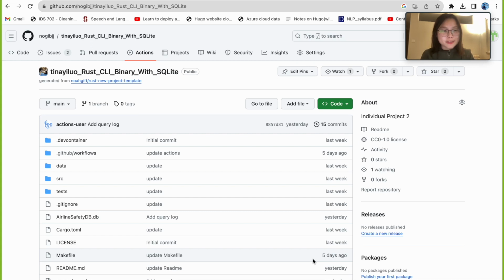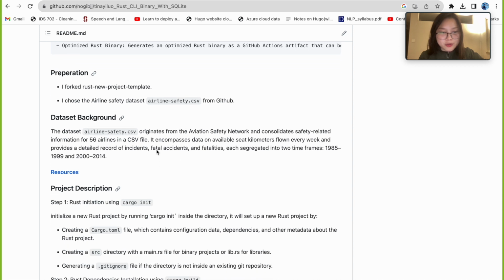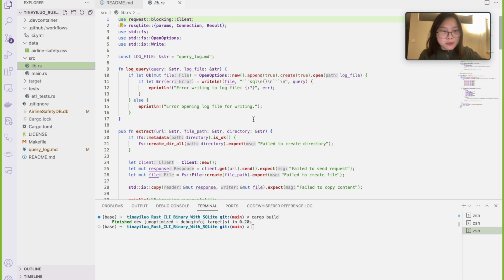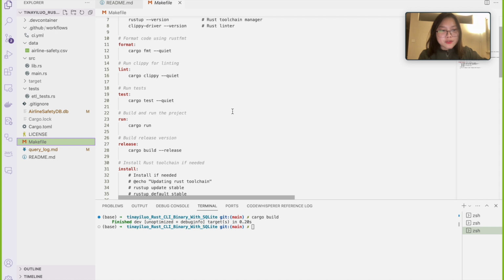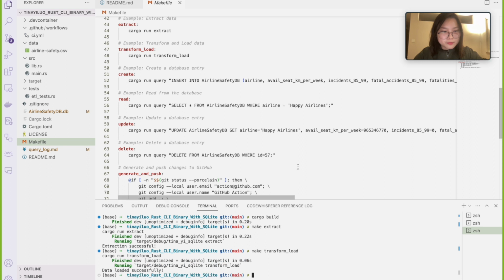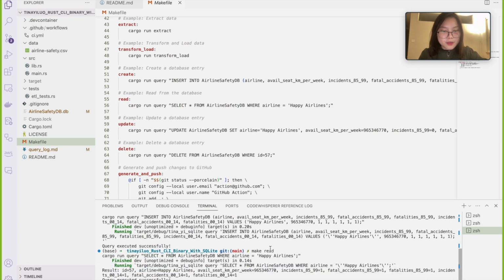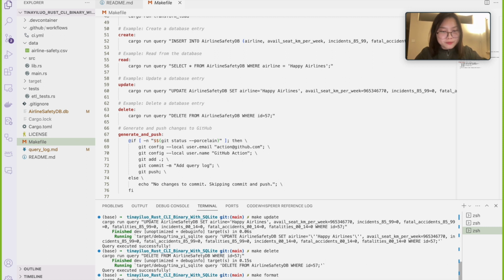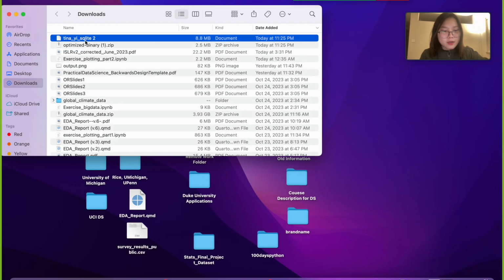Demo Video - Rust CLI Binary with SQLite Project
The Rust CLI Binary with SQLite project delivers a comprehensive ETL (Data Extraction, Transformation, Loading) and Querying tool capable of performing CRUD (Create, Read, Update, Delete) and general query operations, all developed using Rust with Github Copilot.